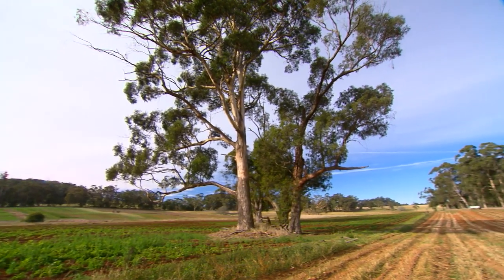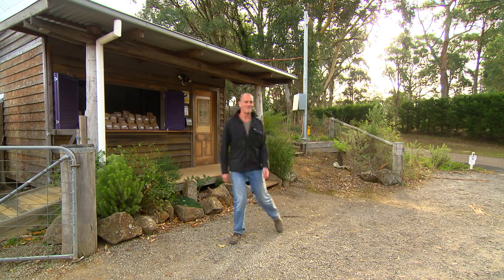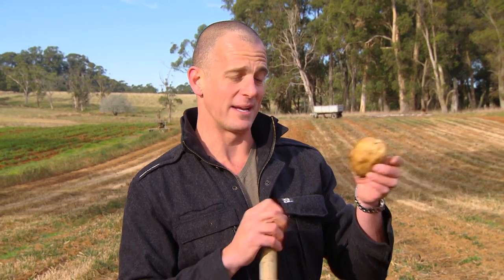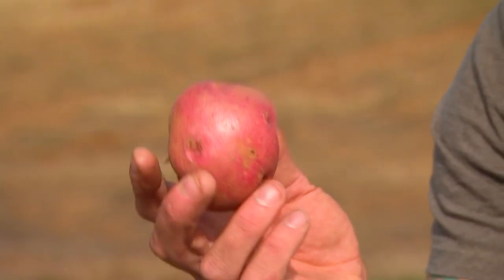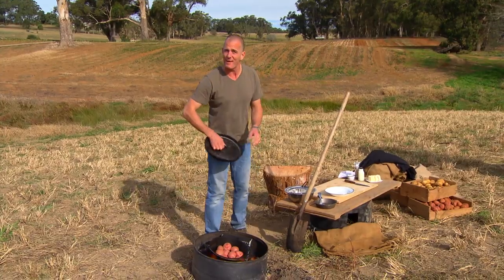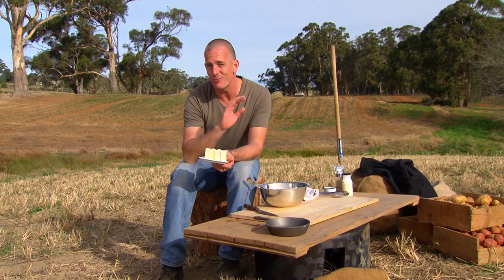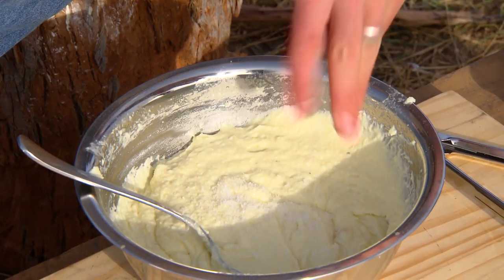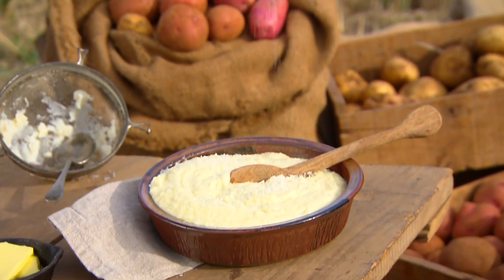How to Make the Perfect Mashed Potatoes | Food | Great Home Ideas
If you’re talking potatoes, you can’t go past a big bowl of mash, and Fast Ed’s showing us how to master the ultimate mashed potatoes.